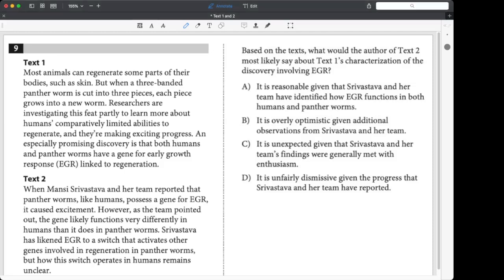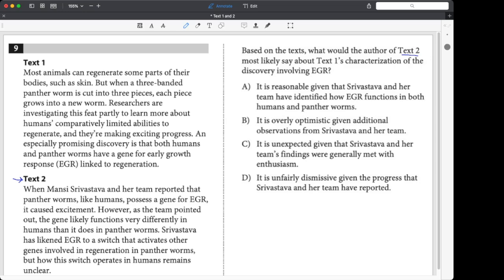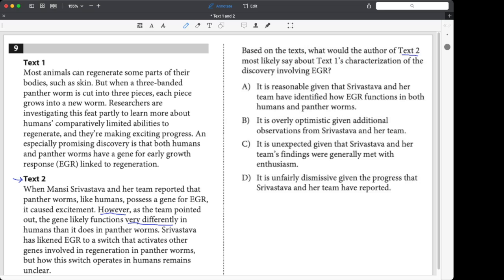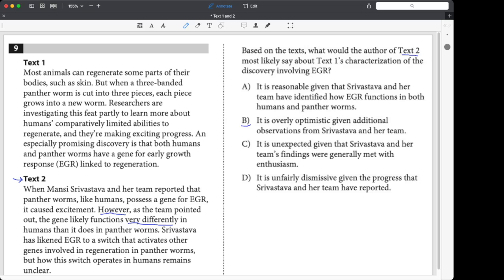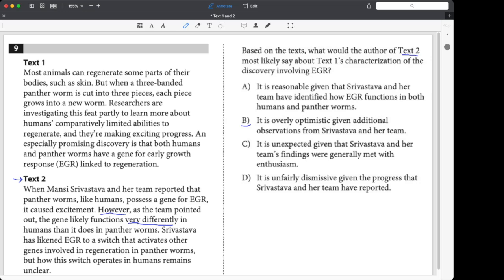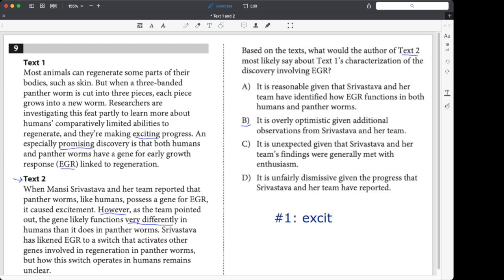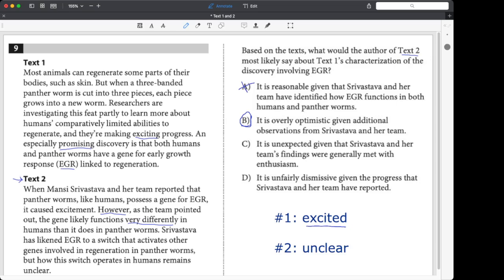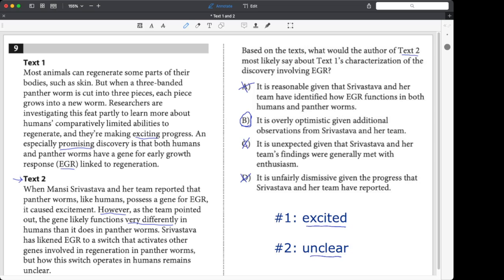Text 1 vs. Text 2 Question Type - Digital SAT Deep Dive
Expert SAT tutor Vince Kotchian walks you through a Text 1 / Text 2 Digital SAT question in this brief video. Learn how to increase your accuracy using some simple strategies!

Vince Kotchian Test Prep
5230 Carroll Canyon Rd.  Ste. 206
San Diego, CA, 92121